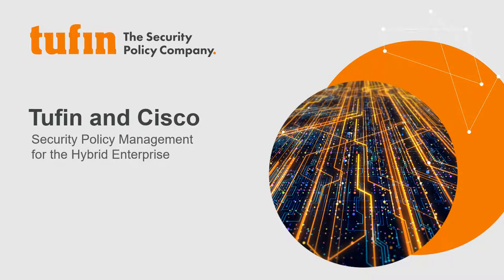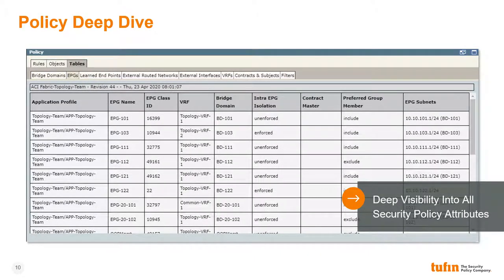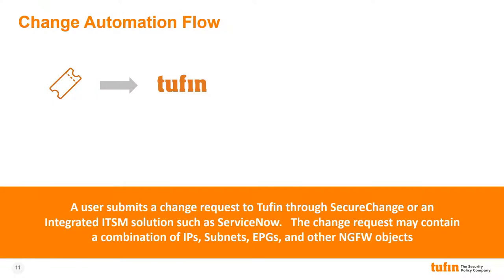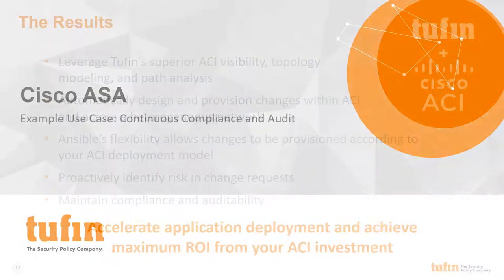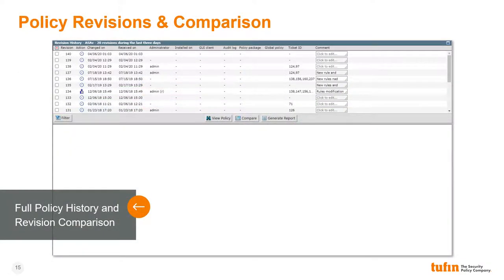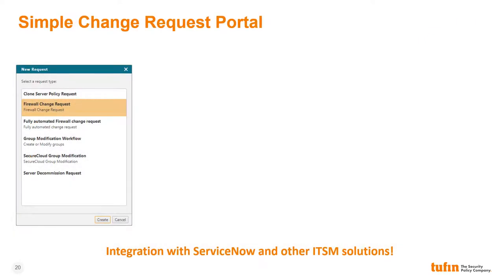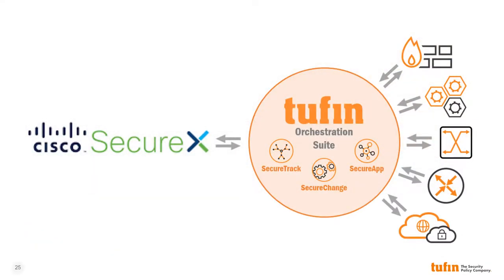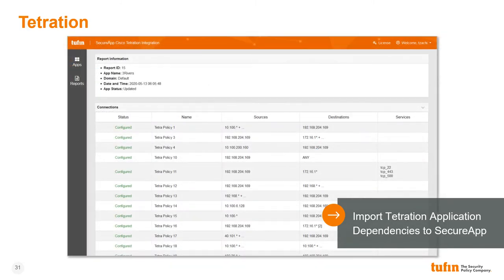Cisco Tufin Partnership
Tufin is a technology alliance partner with Cisco and a member of the Solutions Partner Program.  The Tufin Orchestration Suite is a key component in the solution for discovering and analyzing effective network and firewall security policies based on application traffic flows. Tufin also integrates with Cisco ACI to deliver visibility, continuous compliance and change automation for application connectivity that spans across physical networks, private and public cloud platforms.